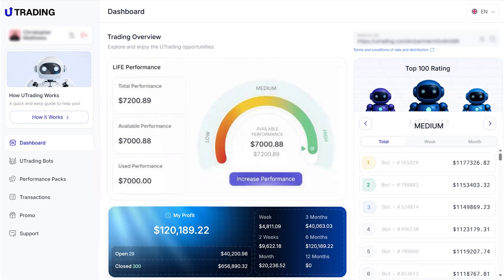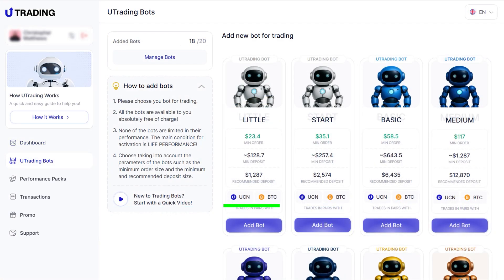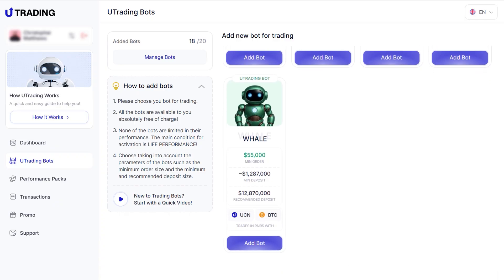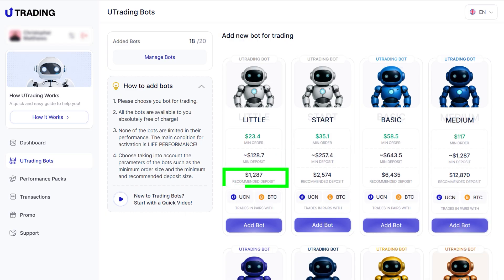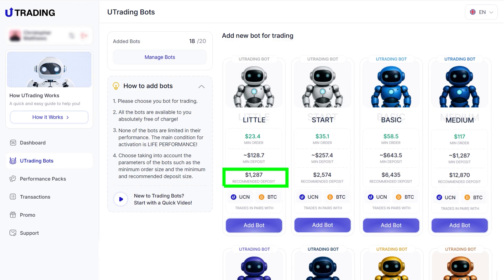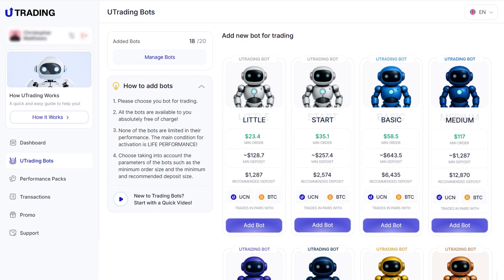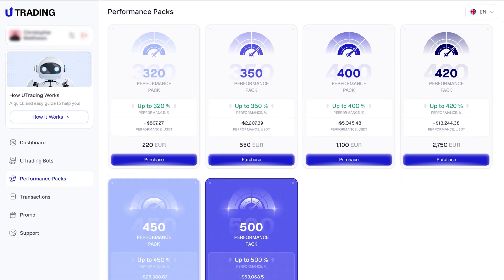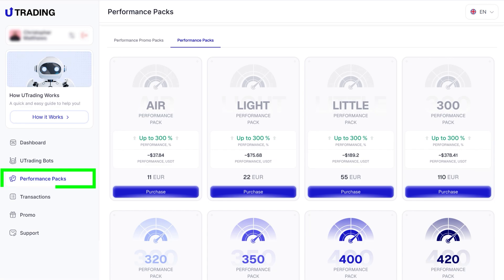How to Choose a Bot and Performance Pack in UTrading: A Simple Checklist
Let’s go through how to pick a free bot from the available options based on your exchange deposit, and how to choose the right Performance Pack. We’ll explain the selection logic, common mistakes, and basic combinations for an effective start on the UTrading platform.

What you’ll learn:

✔️ Which pairs the bots trade: UCN/USDT and BTC/USDT on supported exchanges;
✔️ How bots differ: minimum order, minimum and recommended deposit;
✔️ Why choosing a bot doesn’t affect total profit, but influences order size and Performance generation speed;
✔️ How to choose a Performance Pack, and why the bigger the pack, the higher the potential profit.